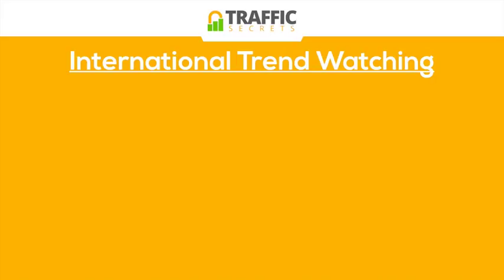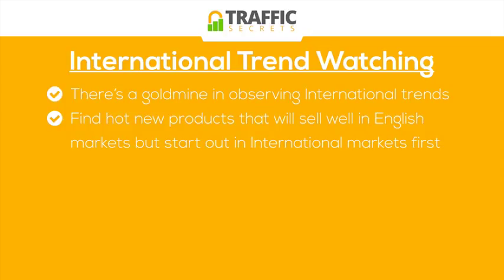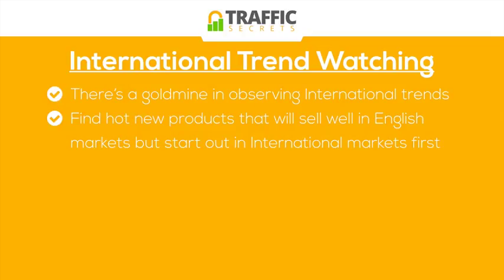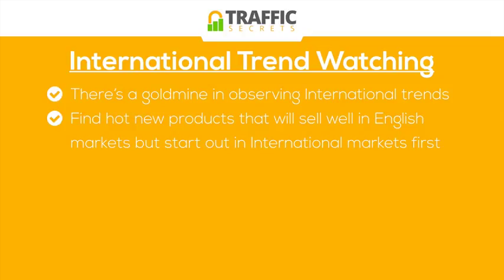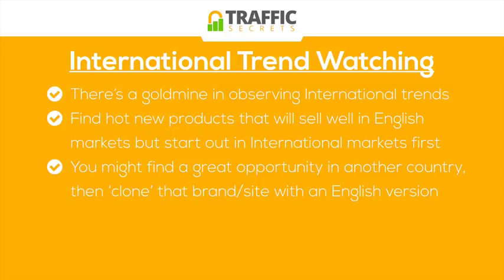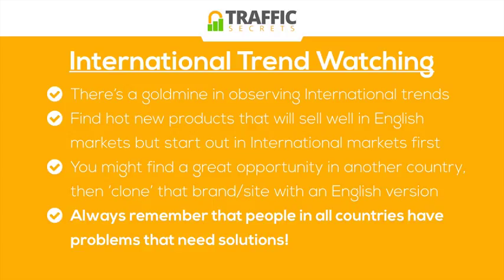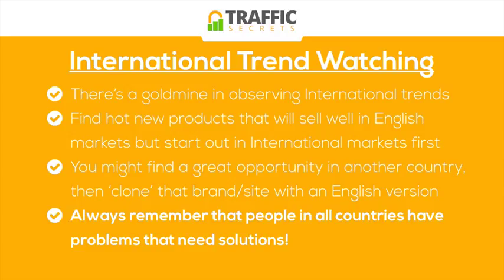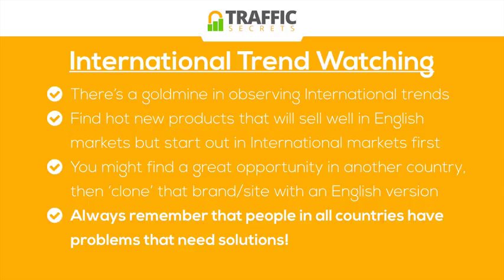7 International Trend Watching